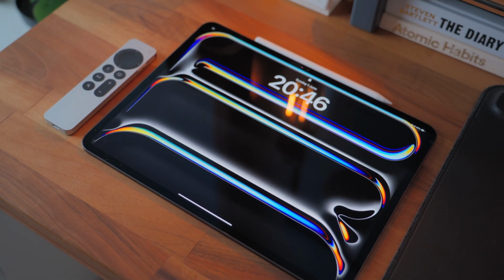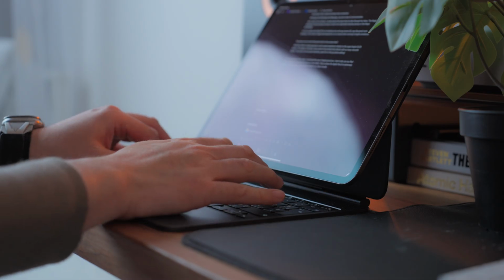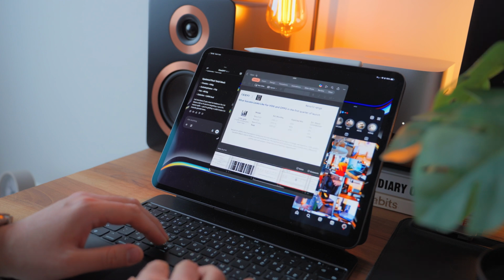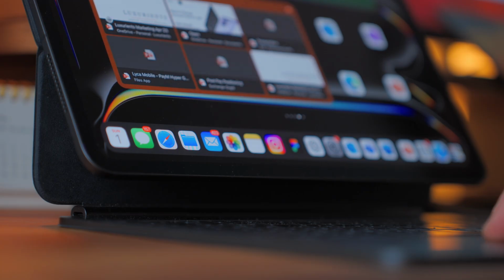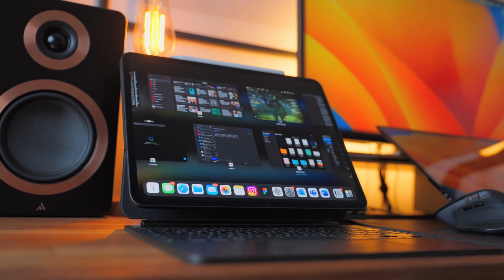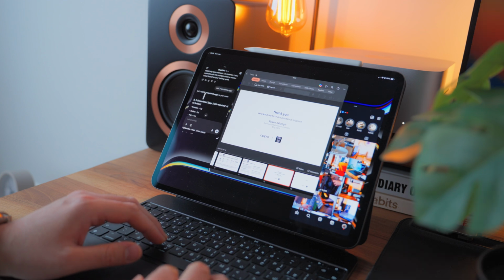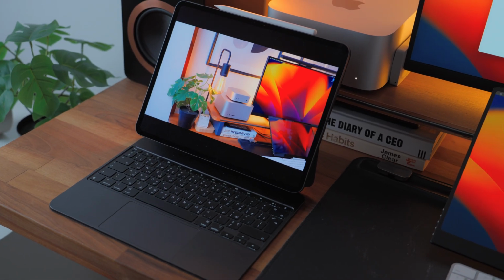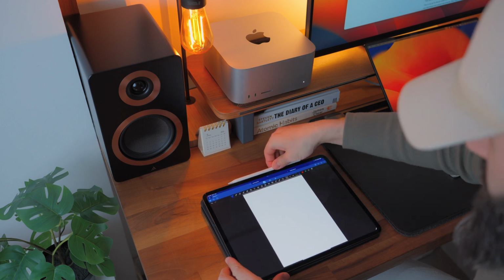iPad Pro with Magic Keyboard: My Ultimate Workflow Companion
Discover how the iPad Pro has become my ultimate go-to device for remote work and daily workflows. In this video, I share my experience and the essential accessories that make it perfect for on-the-go productivity.

Timecodes
0:00 - Intro, iPad and Magic Keyboard
0:42 - Speed and Ease of use
3:14 - Connectivity
5:06 - Display Performance
5:50 - Idea Sketching